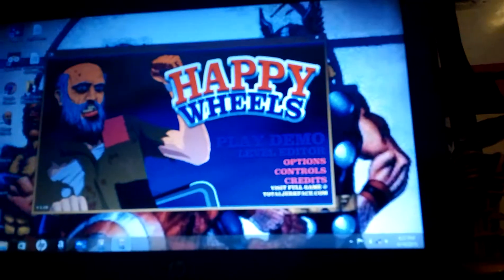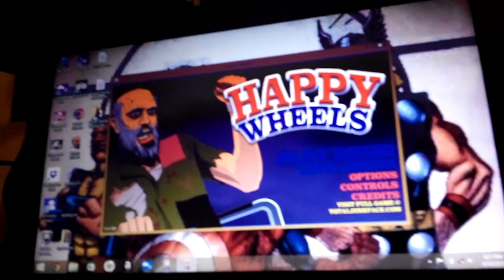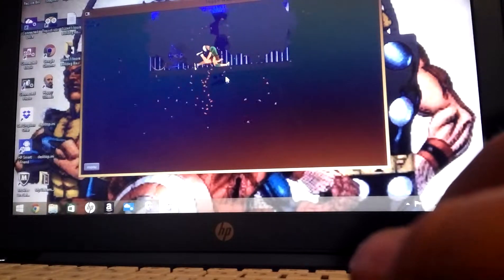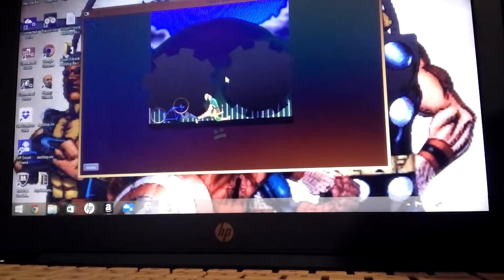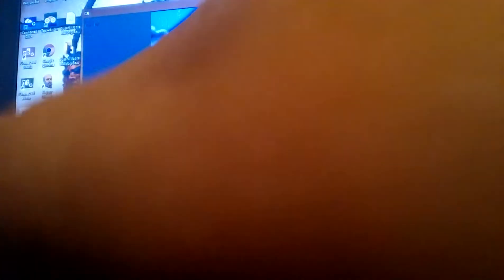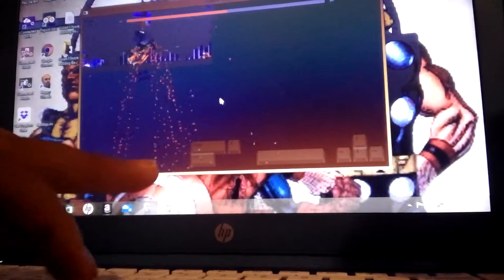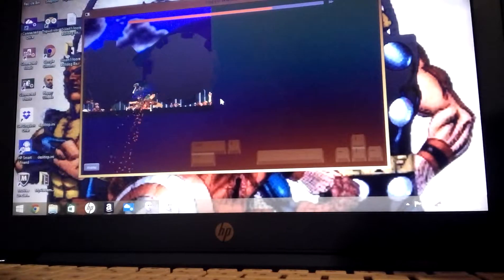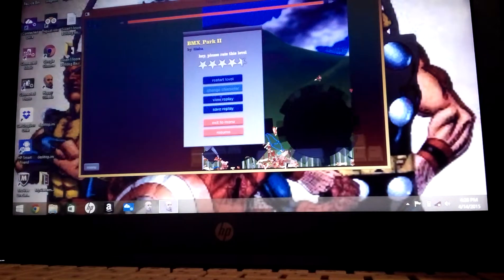Happy wheels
Gaming